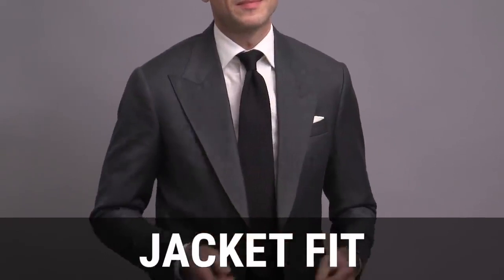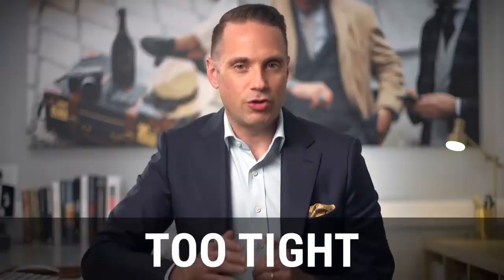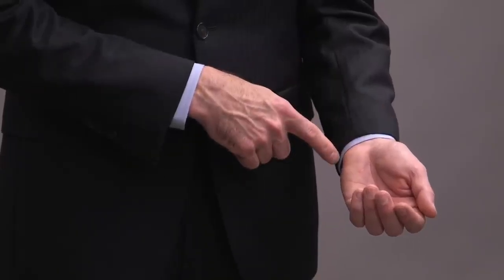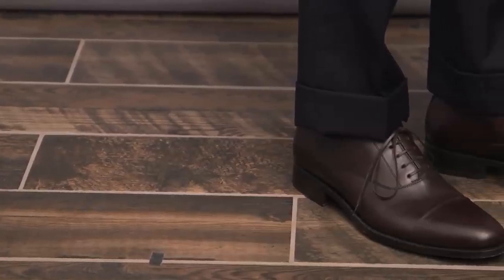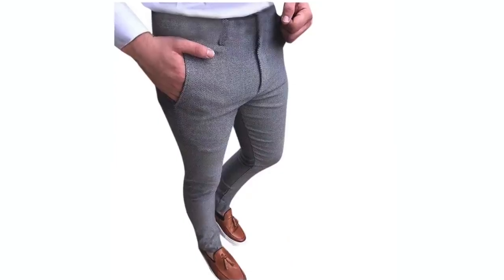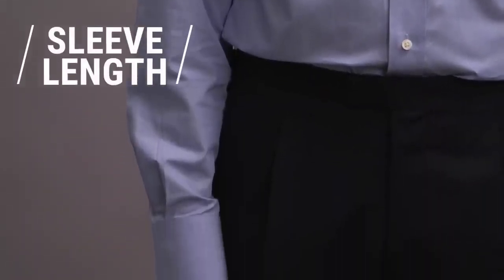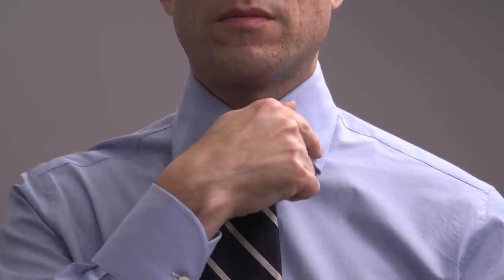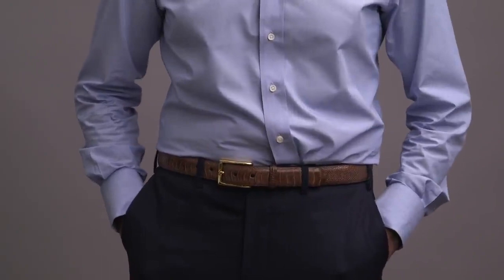Bespoke dress shirts | Men's Dress shirts | Why Bespoke dress shirts? | Men's custom Suits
MEN'S CUSTOM SUITS | THE Advantages

Panache Customized Style Master
in
Custom Shirts
Custom dress shirt were viewed as for the special, and well-off people. They added a smart hint of style to the first class on Money Road, certain superstars, and other people who had the option to bear the cost of such an extravagance. To us regardless of whether you fit into those classifications shouldn't direct what clothing you can buy and wear, and that is definitively where Panache Custom comes in.

We have been making men's custom fitted merchandise beginning around 1971, since that time many changes have occurred in our industry. Our objective be that as it may, has not. Our whole intention is to give the best customized clothing, with boundless choices, at the most practical costs. That being said, we might want to cover what we feel we've seen to be the 5 fundamental benefits of wearing our custom dress shirts.
Brand Name: Panache Bespoke
Address: 4525 Chamberlain Dr Des Moines,IA,50312, United States America
Description: Panache Bespoke Men’s Dress Shirts and Suits is the world’s leading provider of shirts and suits. We offer a large number of Custom Shirts for the gentleman of the day and to many famous brands around the world.

5 Benefits OF WEARING CUSTOM DRESS SHIRTS

Cost
We feature this since it is generally a huge part in the purchasing pattern of anything nowadays. Toss the old idea that custom wear is just for the well-off out the entryway on the grounds that our widely acclaimed men's custom dress shirts range from $24.95 - $69.95. This accompanies the decision of almost 500 texture decisions, contrast textures for sleeves, collars and sleeves, monogramming, and numerous other exceptional plan highlights. That is a value you can barely find for prepared to wear/ready to move shirts that won't fit you half too, not to mention match our quality craftsmanship.

FIT
We are the exemplification of Made-To-Gauge and highly esteem our fitting legacy to offer uniquely crafted decisions and fitting - for example articles of clothing explicitly custom-made exclusively for you. This ostensibly could be recorded first yet one way or the other you see it, fit is fundamentally the explanation anybody investigates custom dress. In the event that you've never gone this course before don't stress we have bit by bit educational recordings on our site, yet additionally on our YouTube channel on the most proficient method to quantify yourself at home. We additionally have choices for picking normalized measuring like little, medium, huge, and so on for the individuals who truly just need to custom "plan" their custom dress shirts.

Plan
At Panache Customized plan capacity is critical. Our center has forever been to give you the most plan choices conceivable while making your custom dress shirts. It is difficult to make reference to them all, as the plan blends are boundless. You can look over almost 500 textures, 13 different neckline styles (spread, cutaway, button-down,etc.), you can change your sleeve textures, buttons, button string tone, pockets, the subtleties on your back and substantially more. Our plan choices are endless and when you couple this with the fit, cost, and quality we offer, our shirts are genuinely top notch
It gives you a look that is like no other. Independent interesting style that was specially crafted by you and custom fitted for you. On the off chance that you need a superior thought of what iTailor custom dress shirts resemble, all things considered, help yourself out and require a brief look here.